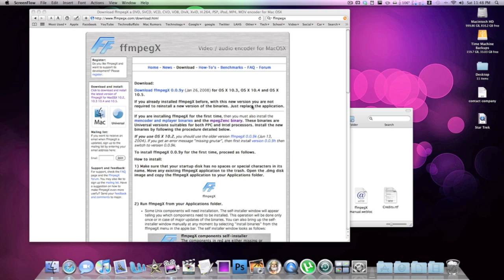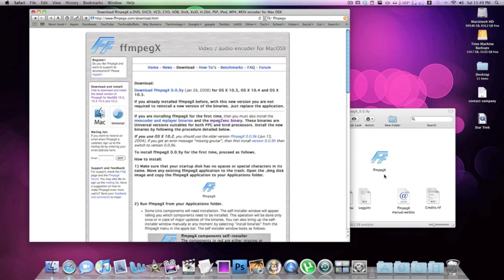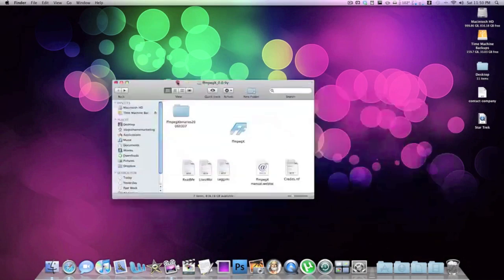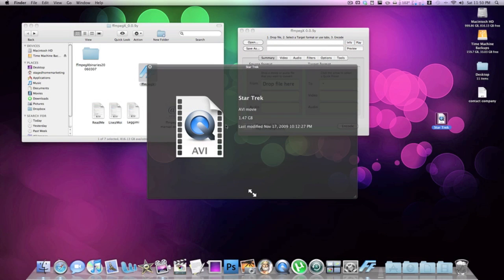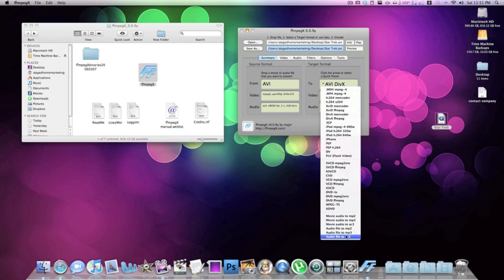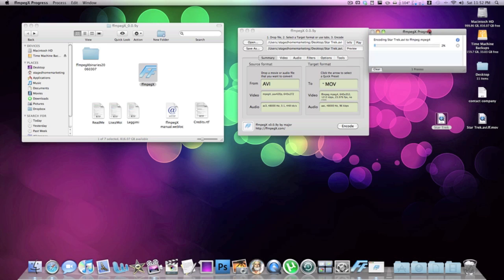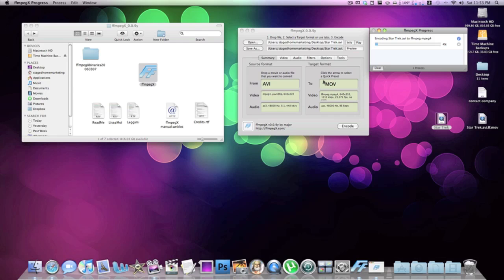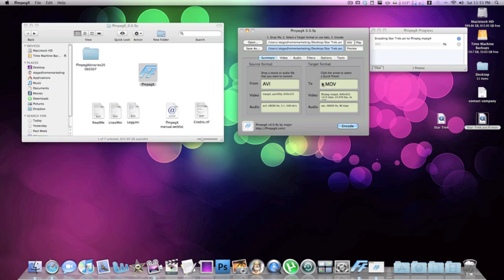How to convert movie files on a Mac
This is how you convert almost any kind of video files easily on a mac.  download the application bellow and follow the instructions on the page.